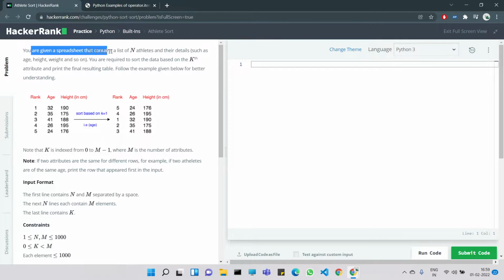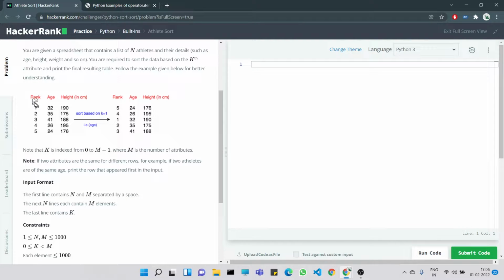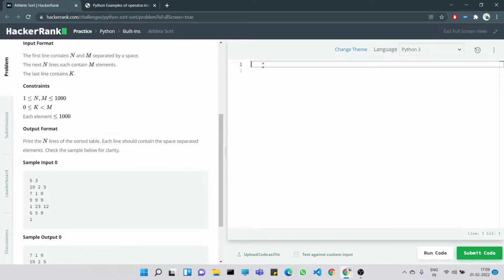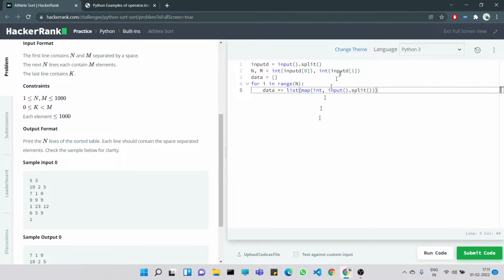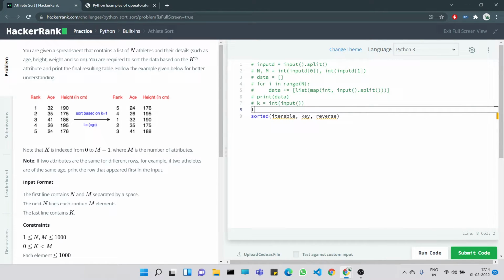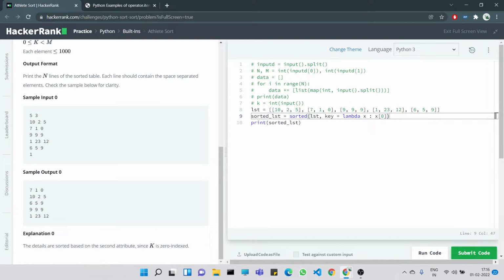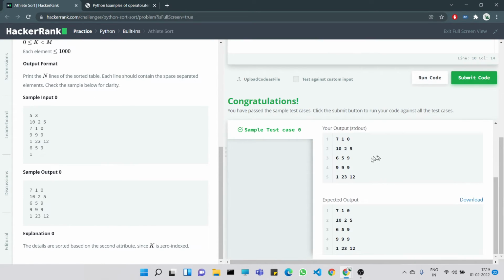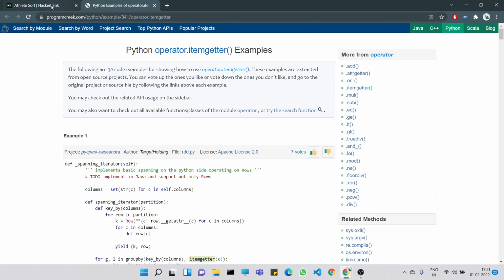30 DAYS OF CODE( DAY 7 ) # ATHELETE SORT